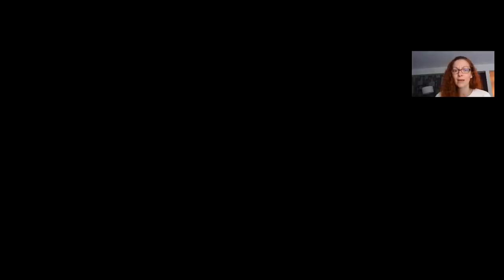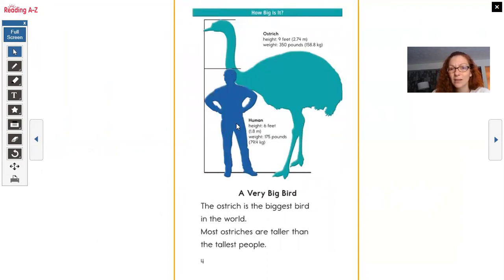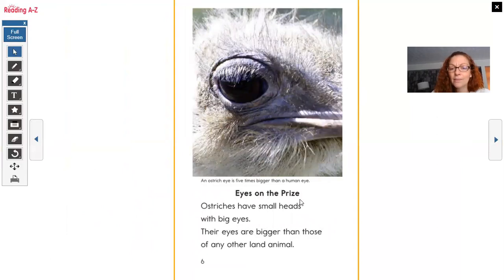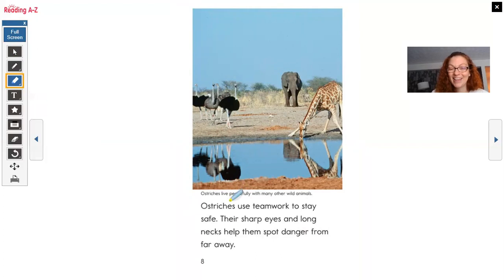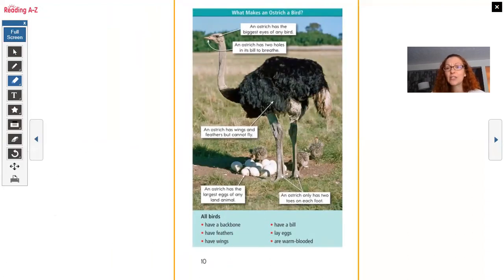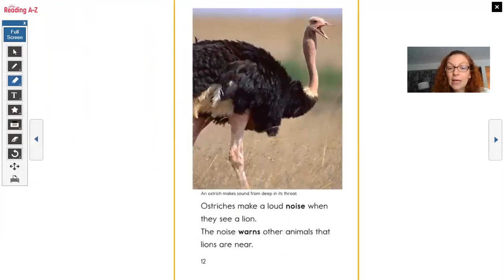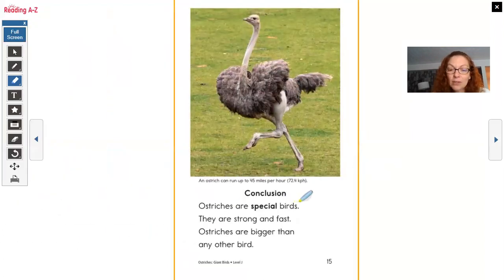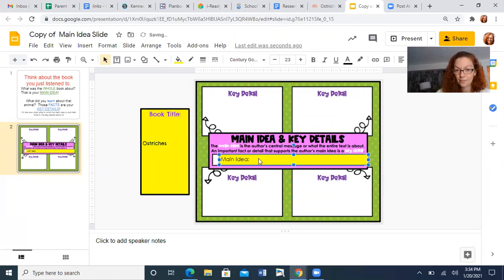Animal Behavior Day 5